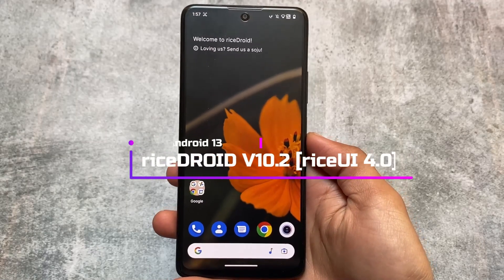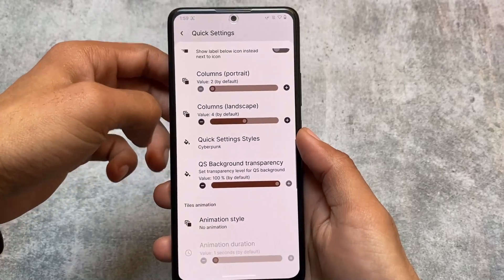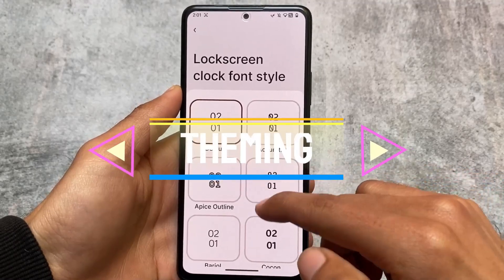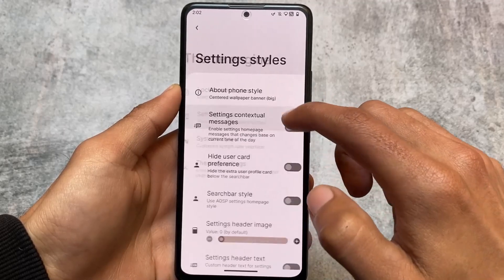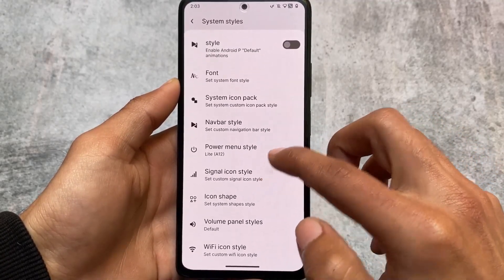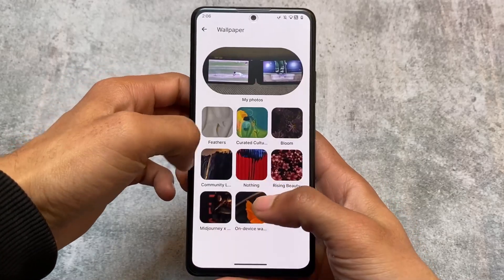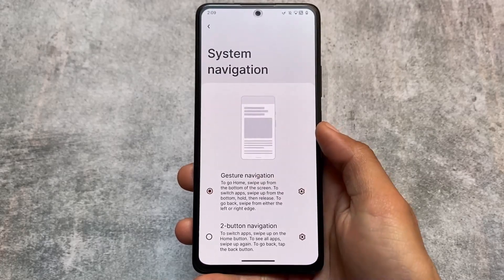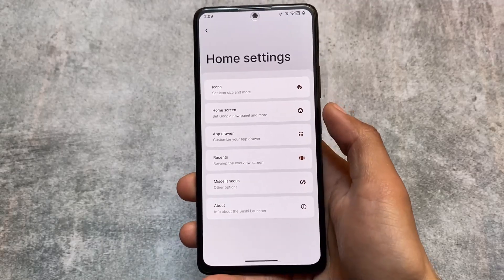riceDROID V10.2 ANDROID 13 is here - As always INSANE NEW FEATURES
Hey guys, What's Up? Everything is good I Hope. In this video, I'm gonna show you " riceDROID V10.2 ANDROID 13 is here - As always INSANE NEW FEATURES ". Make Sure to watch this video till the end to understand everything.